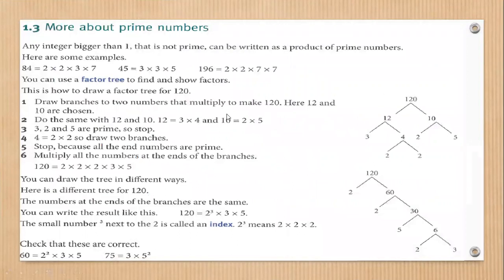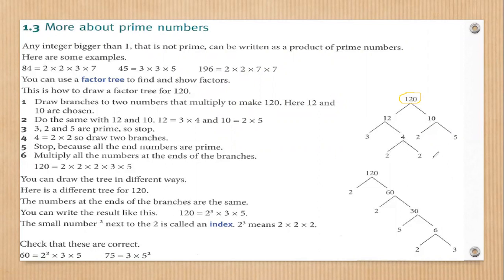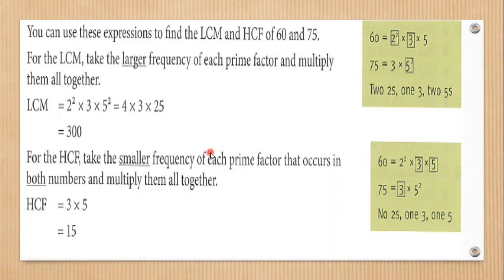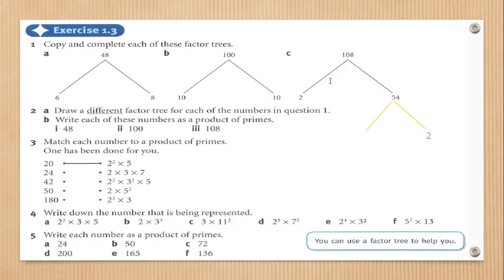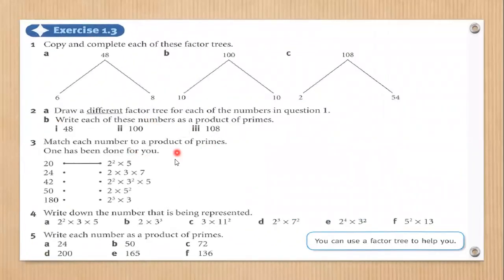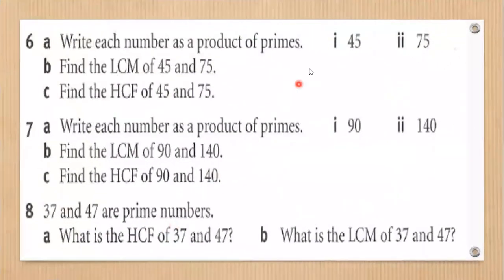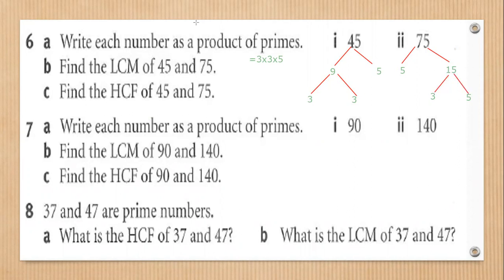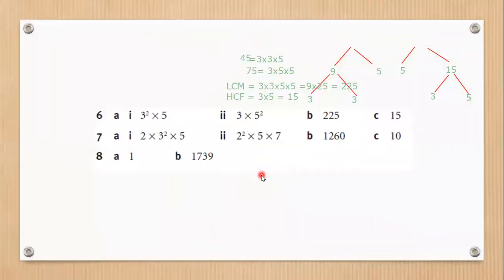More about prime number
Grade 8
Week 3
Lec 1